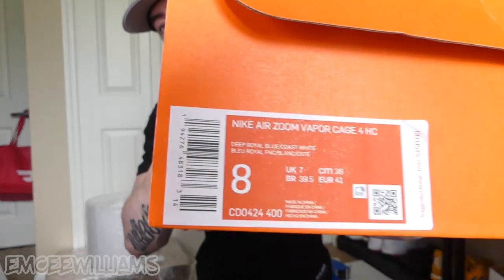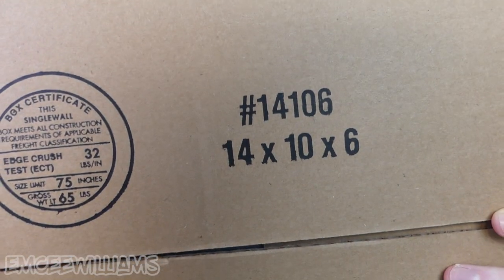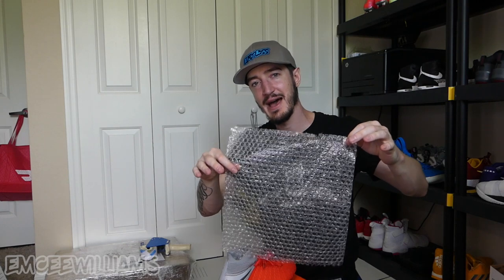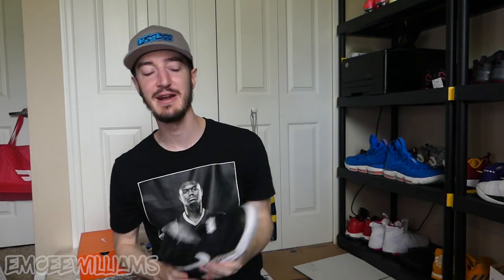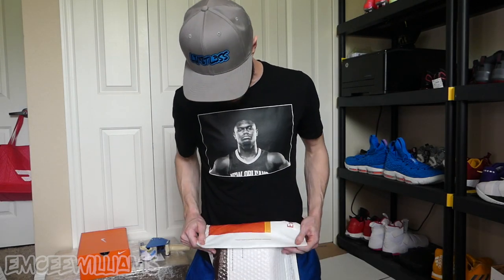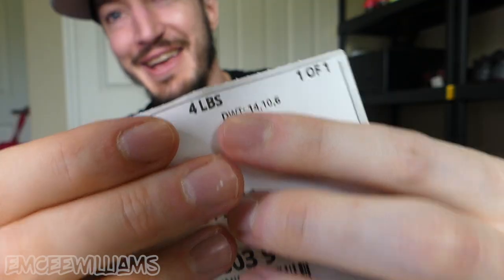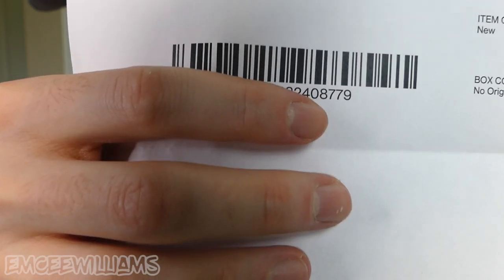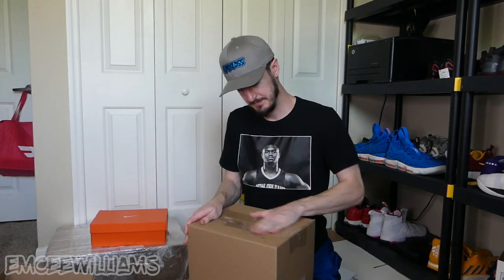The BEST Way to Ship (NEW in Box) Shoes for eBay & GOAT | How To Ship Sneakers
Wondering what's the BEST way to ship (BRAND NEW in ORIGINAL BOX) shoes & sneakers? Check out the video to find out!

Need custom stickers for your clothing brand/business? Use this link to get $10 off your order

RESELLING & EBAY STUFF:
► Shipping Labels (for laser printer)
► Rollo Shipping Label Printer

WORK STUFF:
► Photo Studio Light Box (what I use to take product pics)

ABOUT ME:
- Owner of clothing brand L3 Apparel.